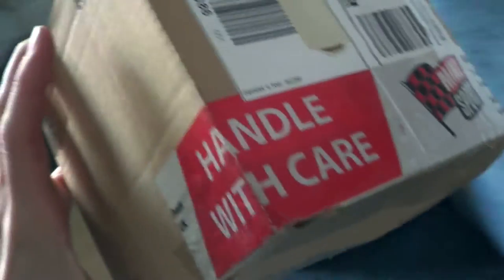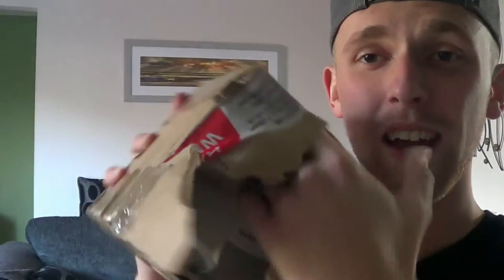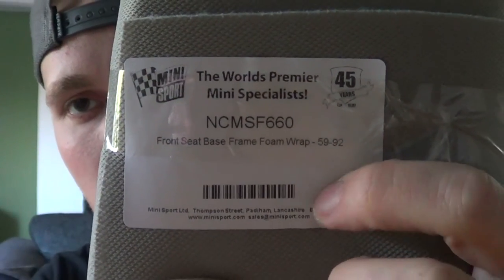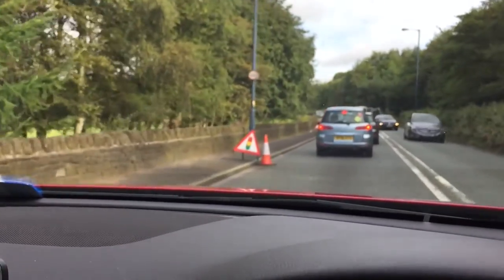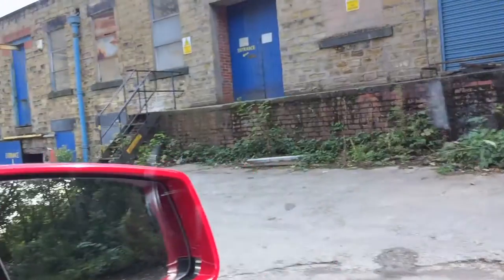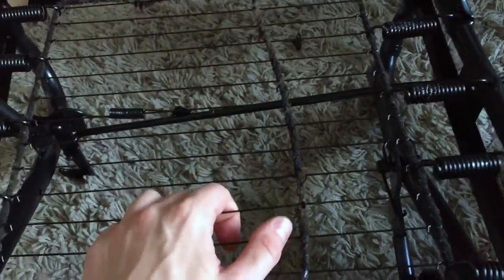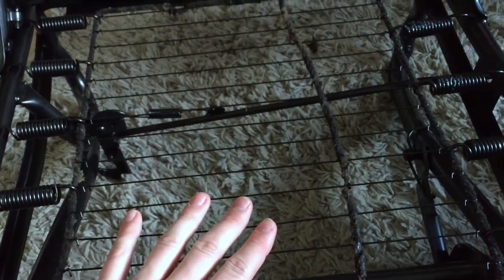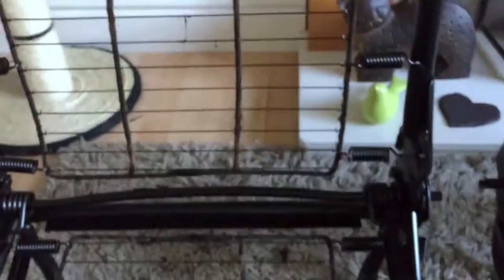Classic Mini Restoration | Seat Refurbishment | Episode #2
Episode 2 of the seat refurbishment!

classic mini rebuild and restoration.

The Car will be undergoing the following work:

Shot blasting
Then cutting out all rubbish metal
new floor panels and new inner and outer sills have been replaced
the car has had a full new front end
new rear valance
then the car was welded together
then the car was all under sealed and stone chipped
then the car was sanded back to bare metal and a coat of filler was applied to get rid of any low spots on the paint
after this the roof was sprayed Jet Black